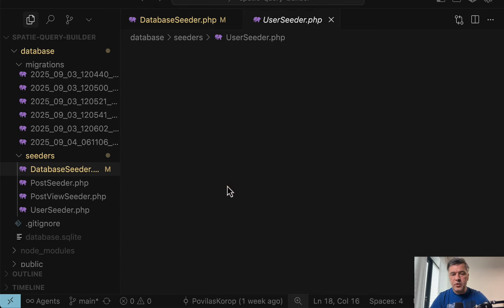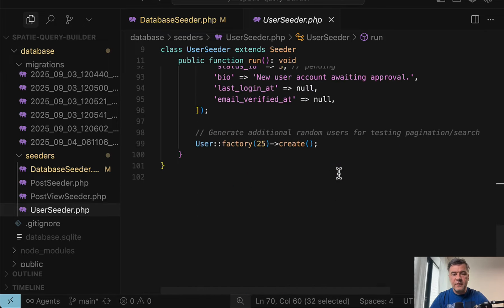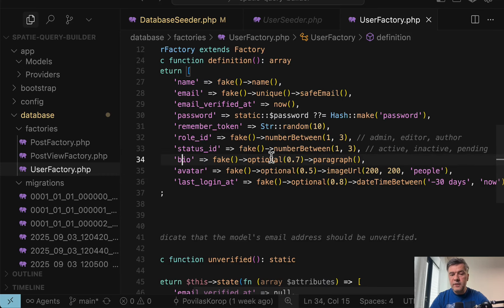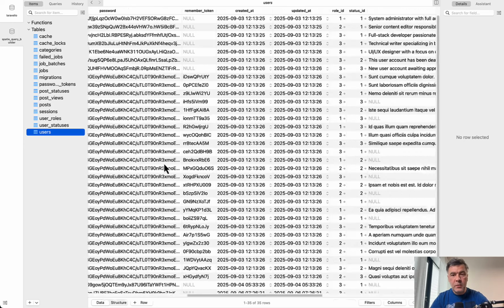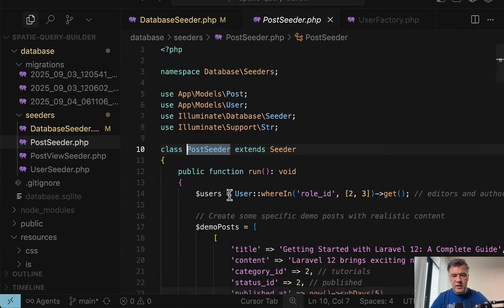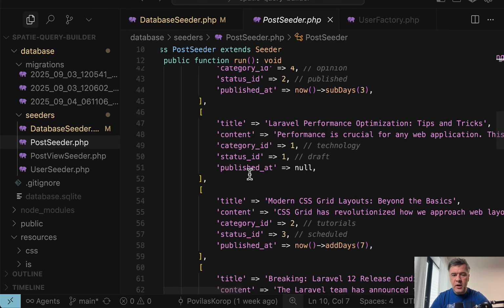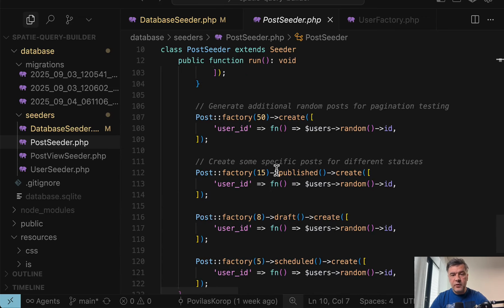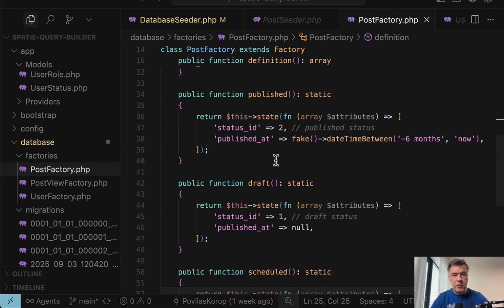Laravel DB Tip: Seed More Realistic Data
A 3-minute clip from a longer 17-minute video.